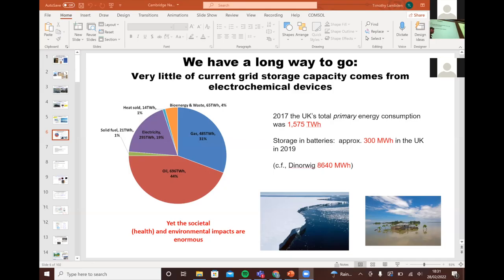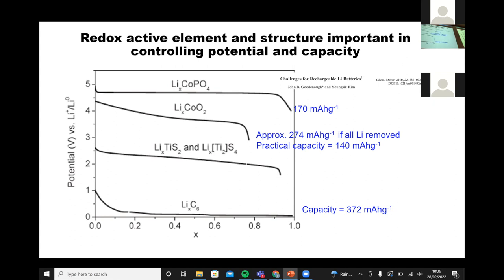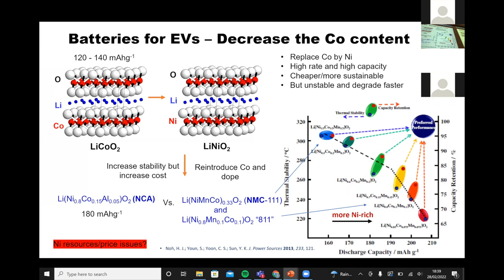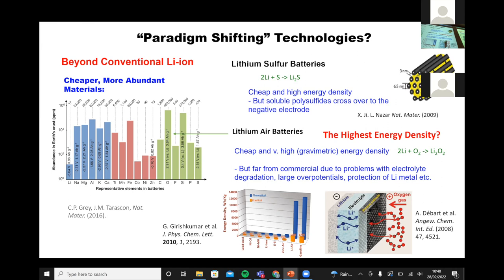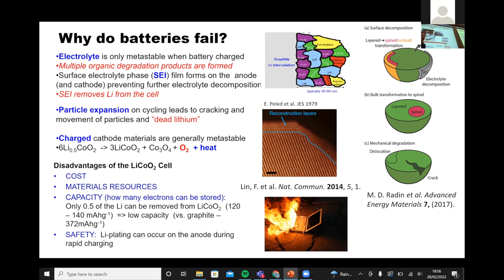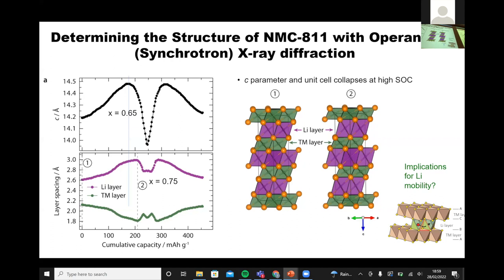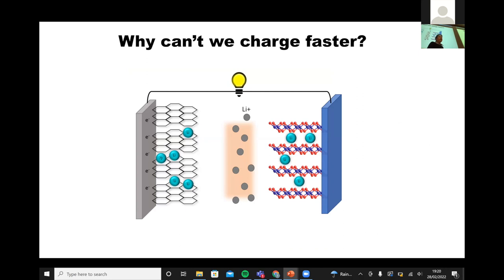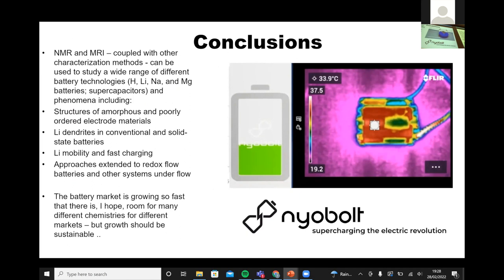Clare Grey: The Future of Batteries - The Development of Li and 'Beyond Li' Technologies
Professor Grey pioneered the application of nuclear magnetic resonance to study and improve performance of batteries, particularly Li-ion batteries. She also made major contributions to the development of Li-air batteries. Furthermore, she is co-founder and CEO of Nyobolt, a company which specialises in niobium-based batteries.